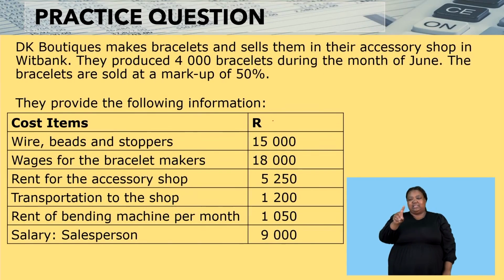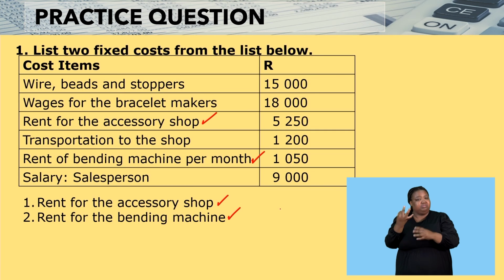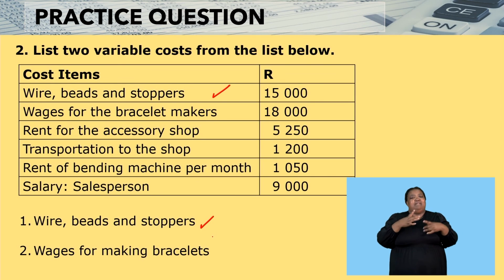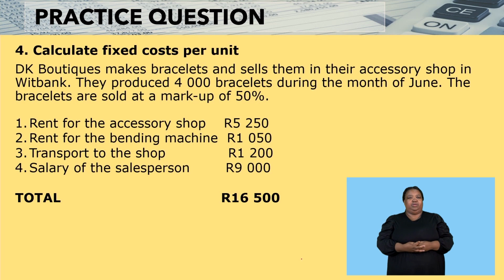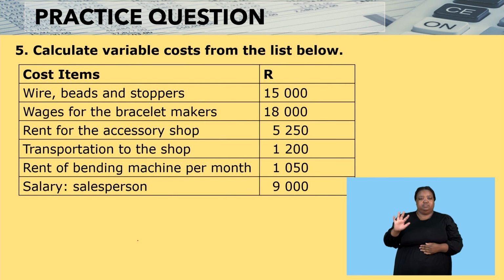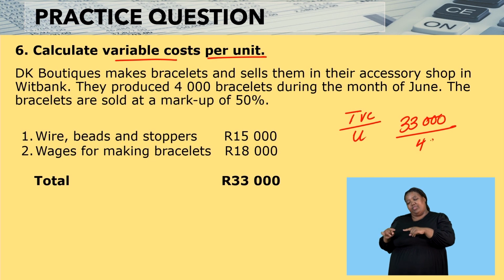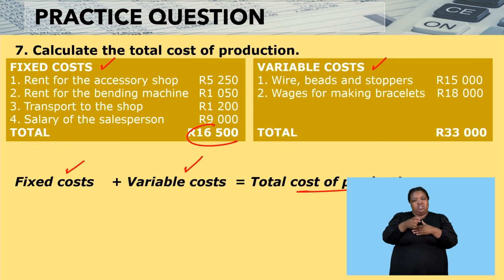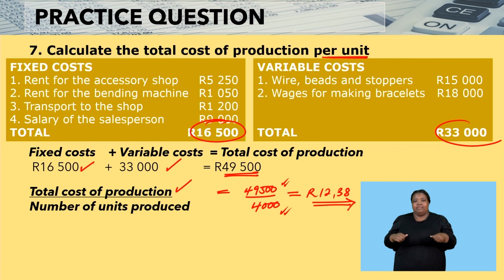Accountancy Grade 10 Statement of Comprehensive Income Stock Video 2 Seg 1